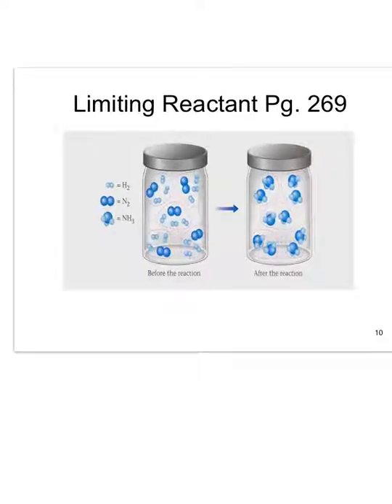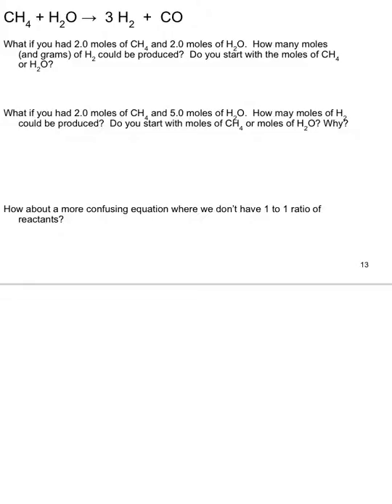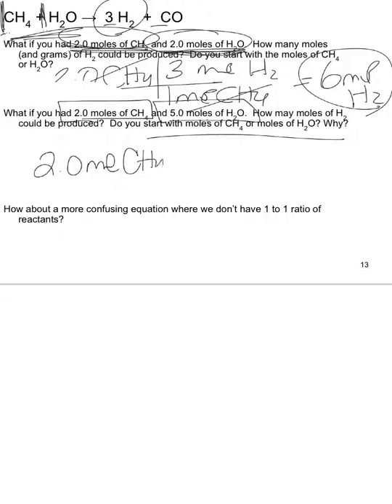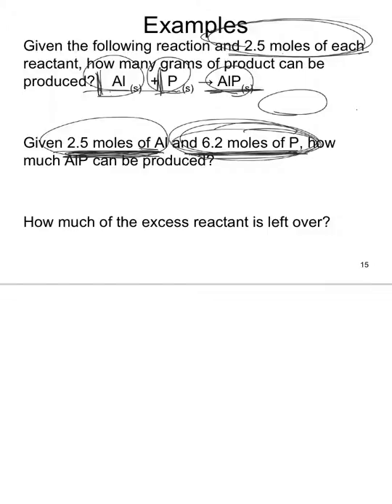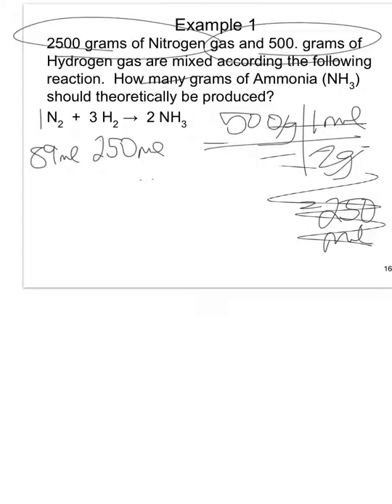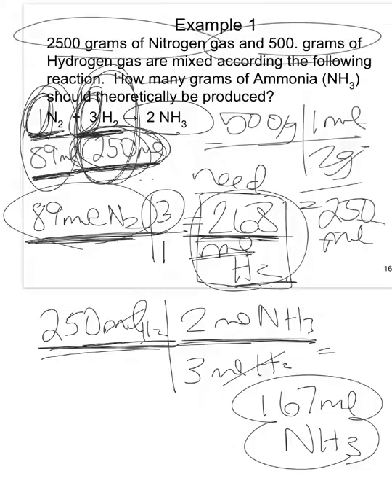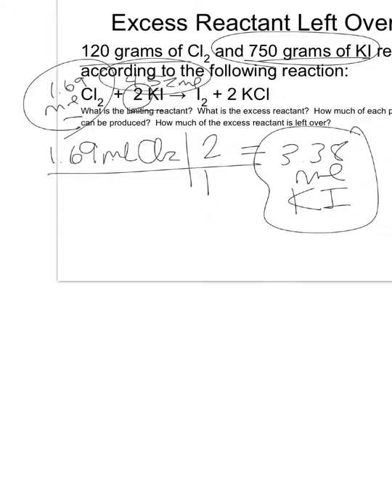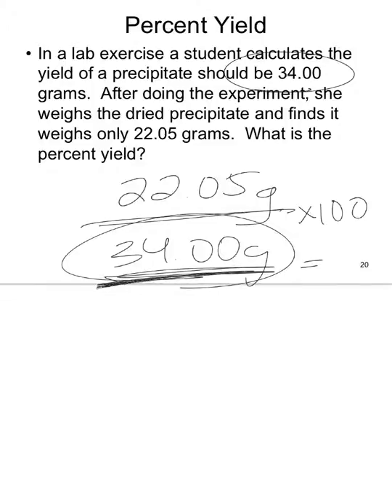limiting reactant to end